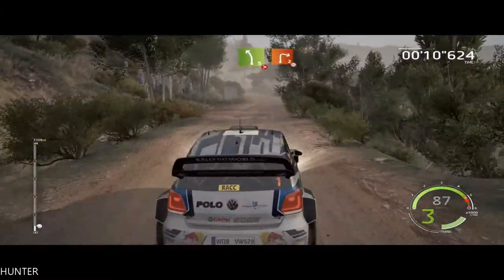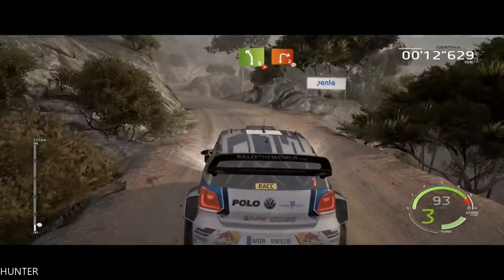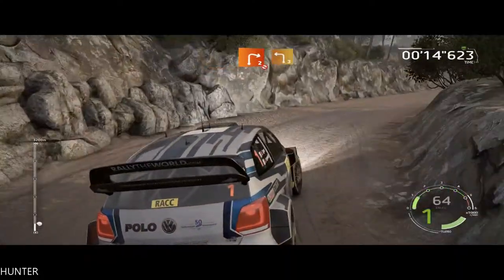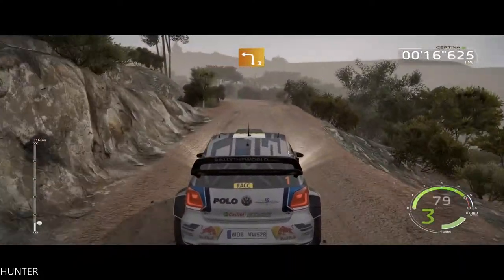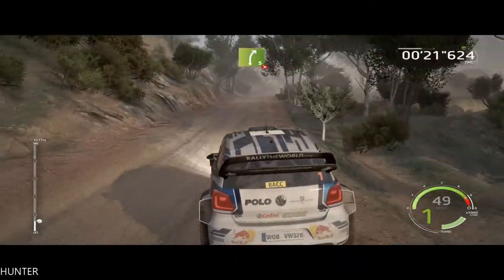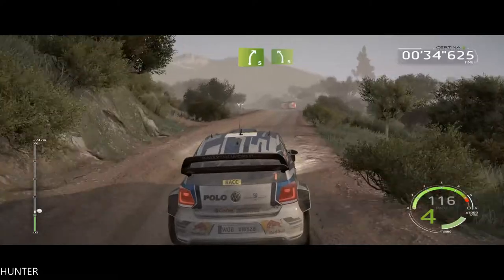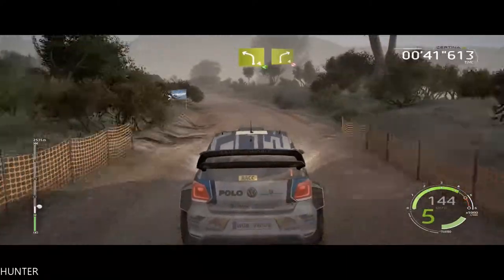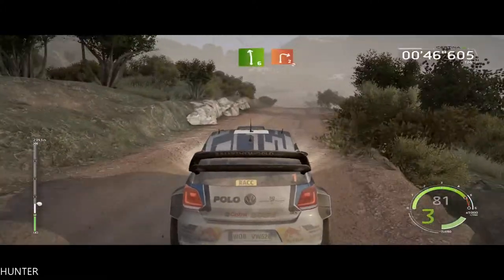VW POLO R - WRC 6 FIA World Rally Championship - Test Drive Gameplay (PC HD) [1080p60FPS]